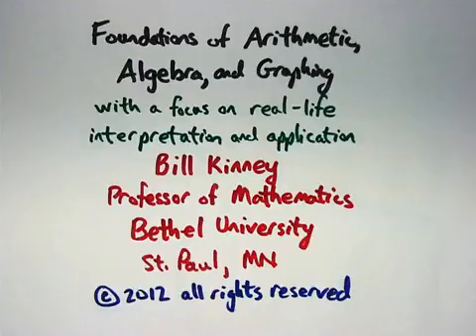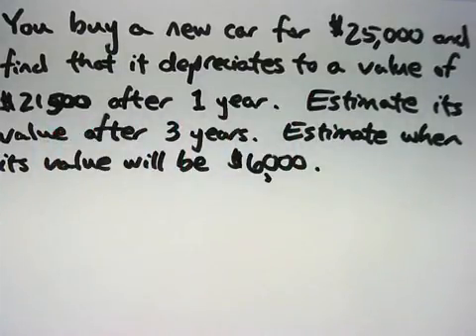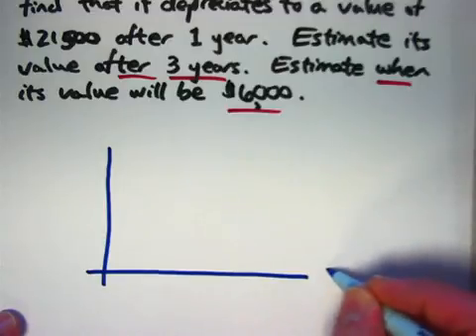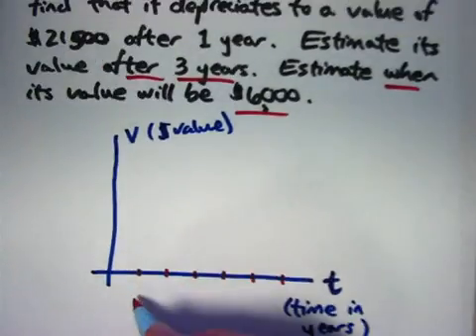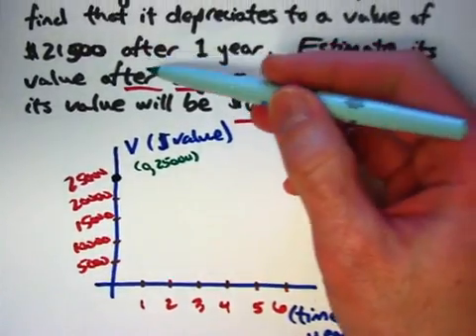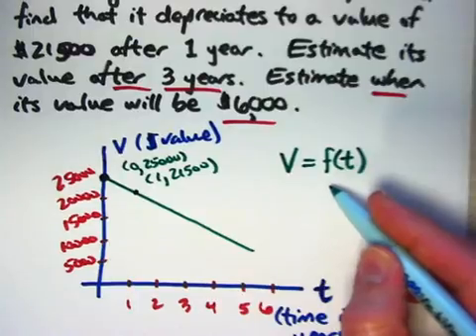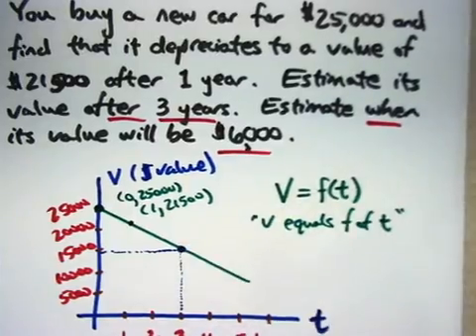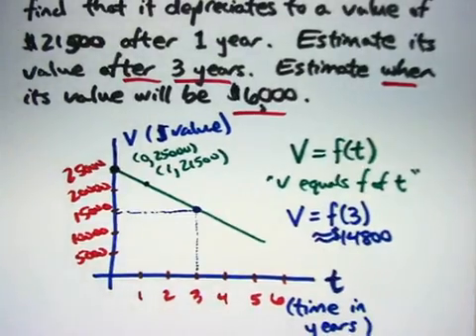Model Car Depreciation with a Linear Function, Function Notation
Spectrum Math Workbook Amazon Prime Student 6-Month Trial Distance, Rate, & Time; Proportions, Variables, Formulas, & Functions. You buy a new car for $25000 and find that it depreciates to a value of $21500 after 1 year. Estimate the value after 3 years. Estimate when its value will be $6000.

Foundations of Arithmetic, Algebra, and Graphing, Part 45. Algebra, Formulas, Functions, and Graphing, Part 4.

(0:00) Introduction.
(0:32) Car depreciation problem.
(2:14) Start by graphing a linear function as a model.
(6:15) Use function notation V = f(t) to illustrate the idea that the value V depends on time t.
(7:30) Estimate values of f from the graph.